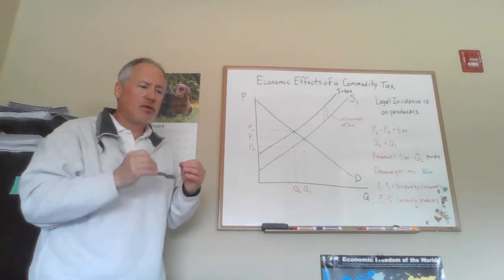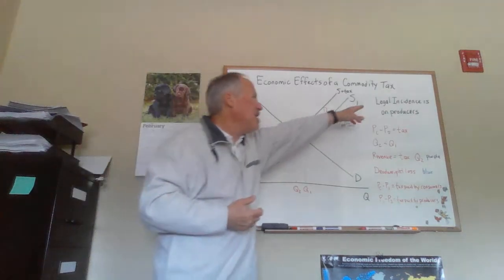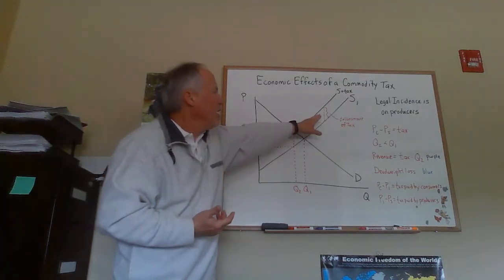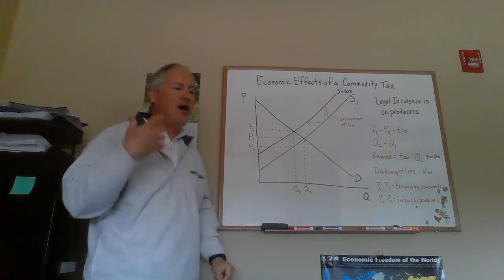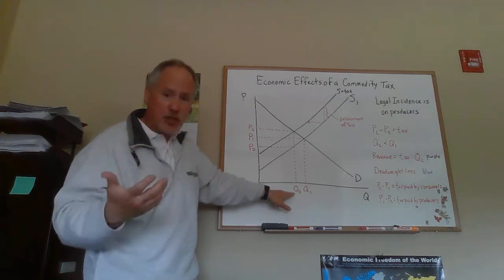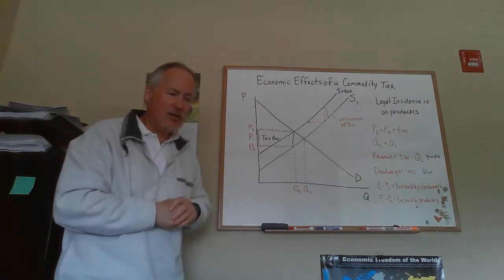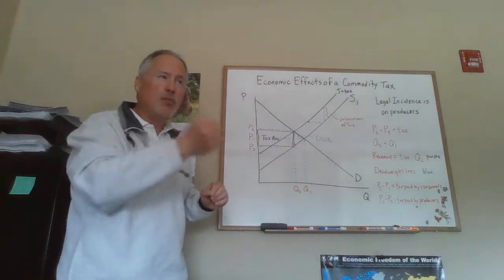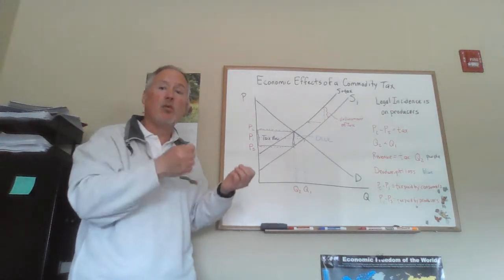Economic Effects of a Commodity Tax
This video shows the comparison of the pre-tax and post-tax equilibrium for a commodity tax, illustrating the incidence of the tax, tax shifting, and deadweight loss.